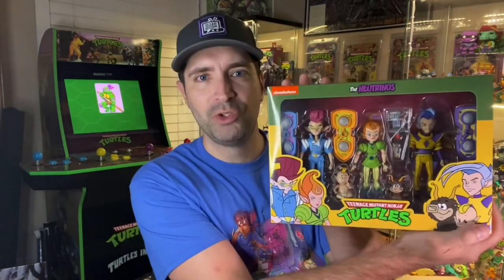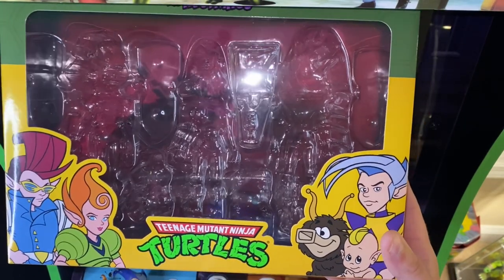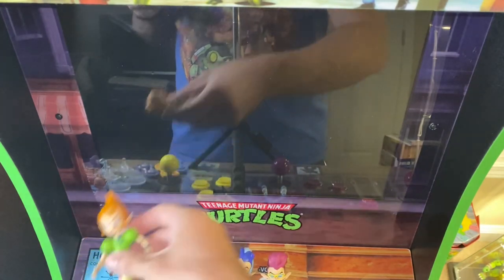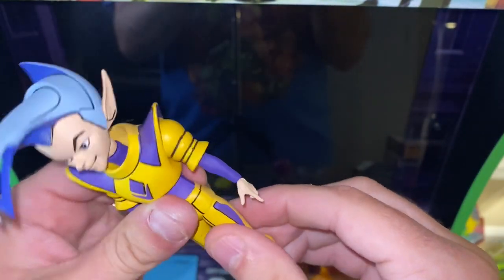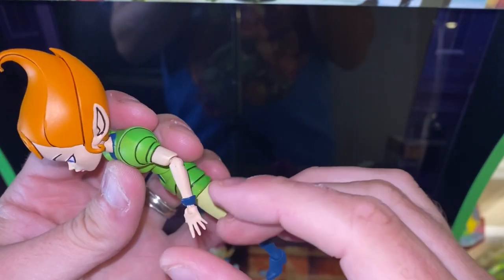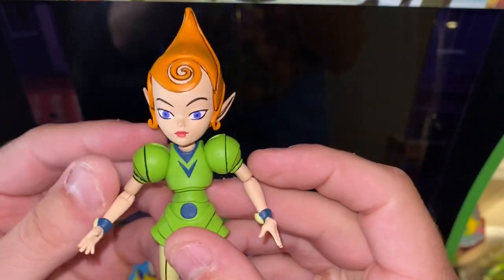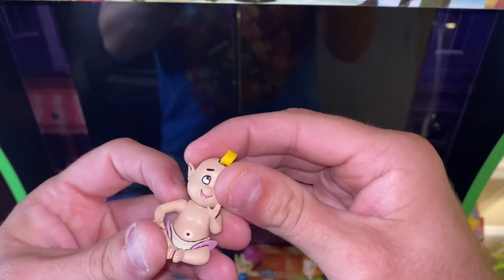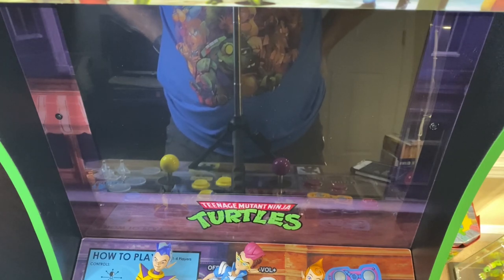NECA's TMNT The Neutrino's - Toy Review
This set blew me away.  Apart from a couple paint blemishes, I couldn't have asked for a more perfect set for the Neutrinos!